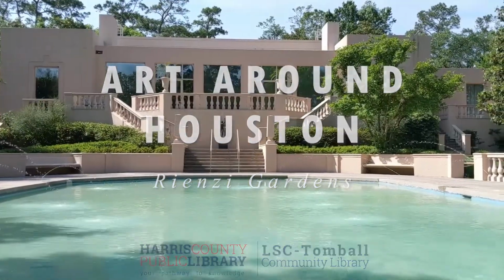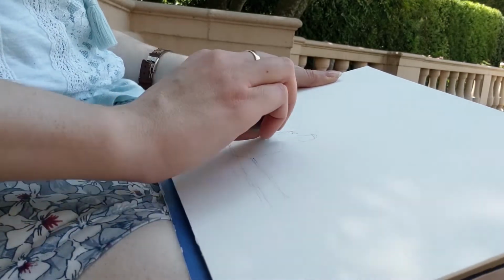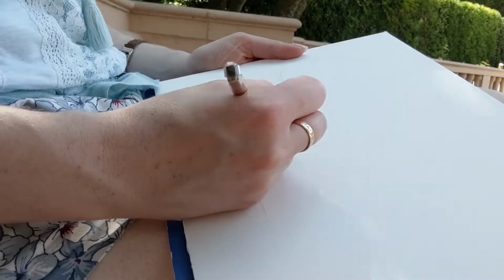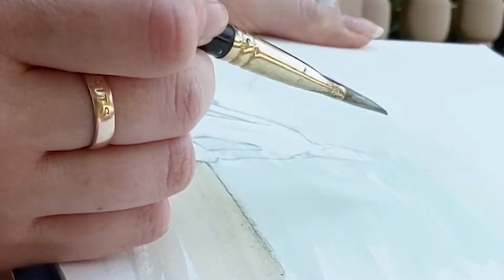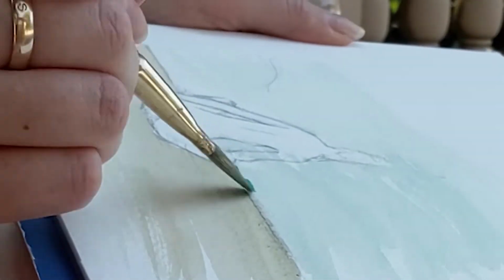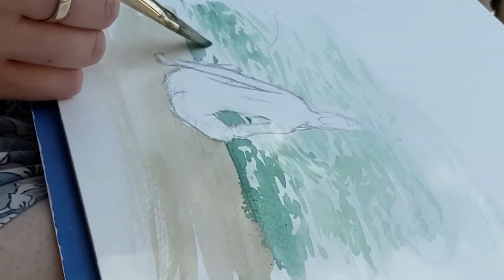Art Around Houston - Rienzi Gardens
Join me for a trip to the gardens at Rienzi, where I'll demonstrate how to sketch and paint water and reflective surfaces.
Art Around Houston is a virtual program exploring and painting locations around Houston and Harris County.